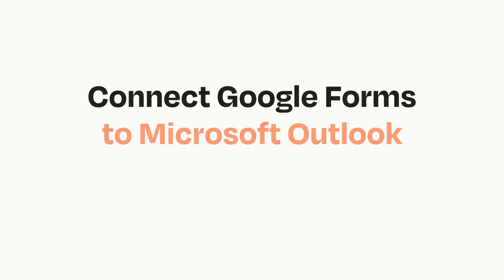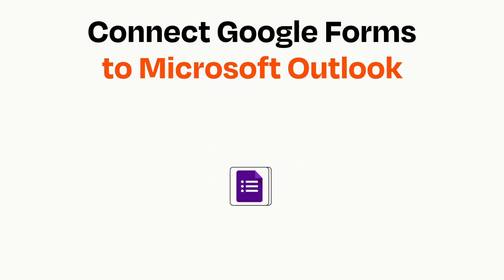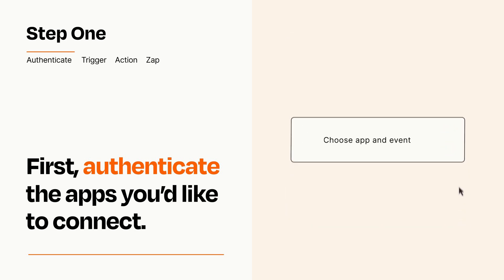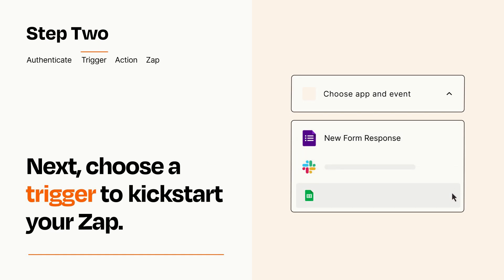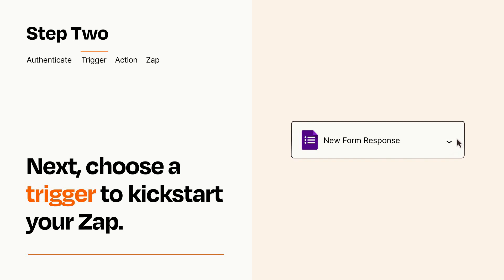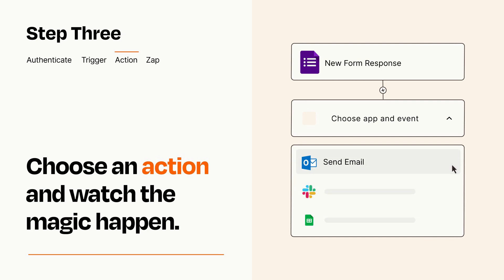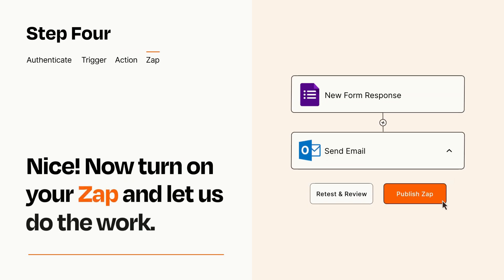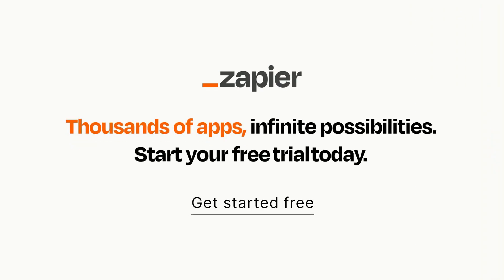How to Connect Google Forms to Microsoft Outlook - Easy Integration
How to Connect Google Forms to Microsoft Outlook - Easy Integration! 🔄 This tutorial shows you how to easily connect Google Forms to Outlook using Zapier, automating your workflow and saving you time.